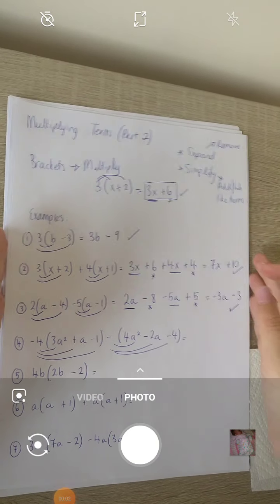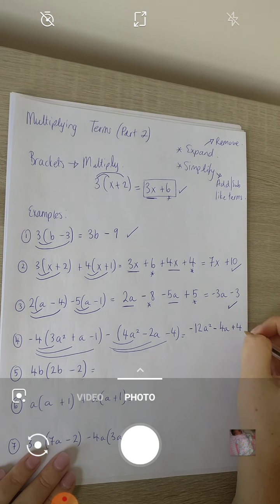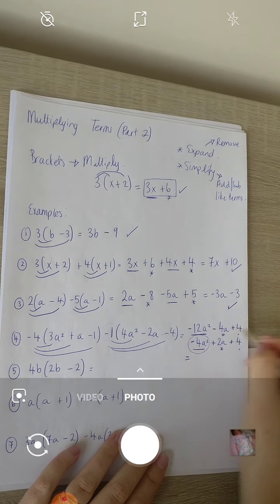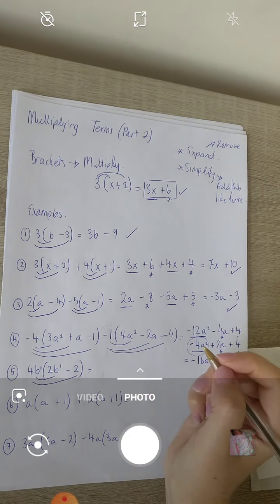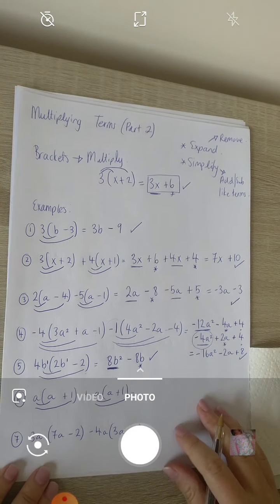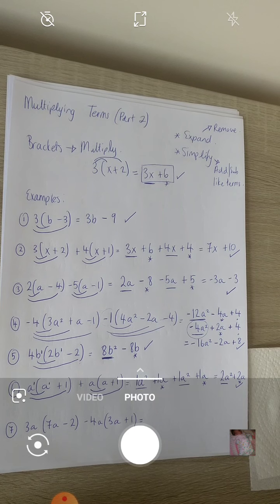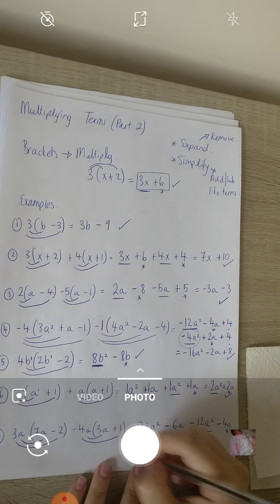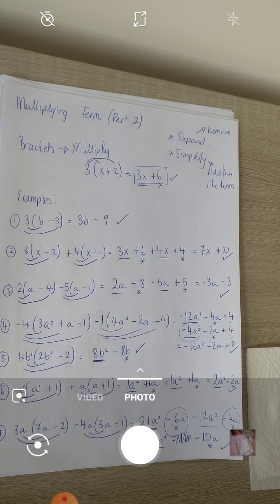LC Algebra 1 Part 2